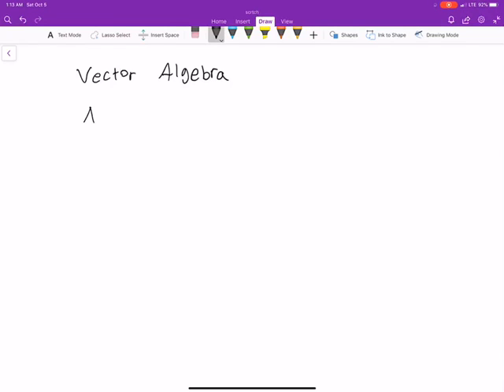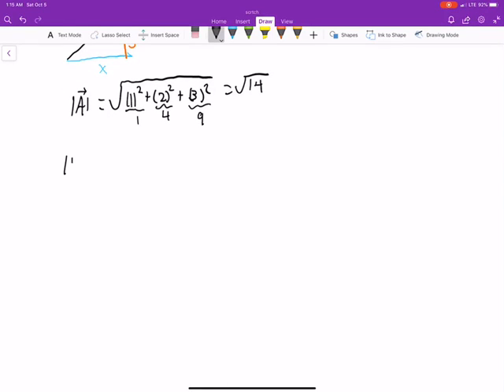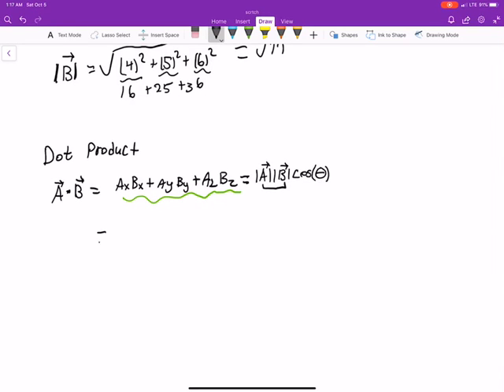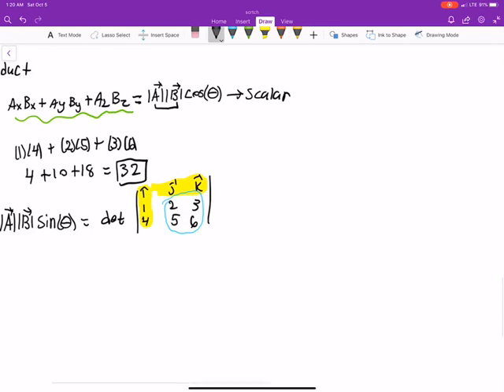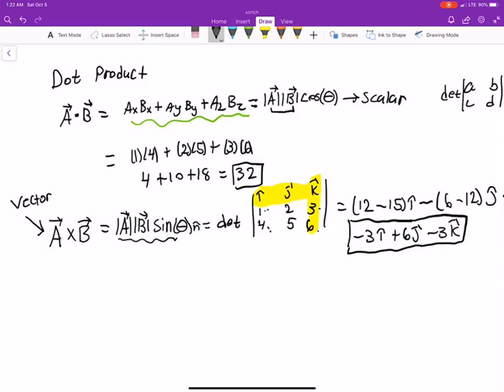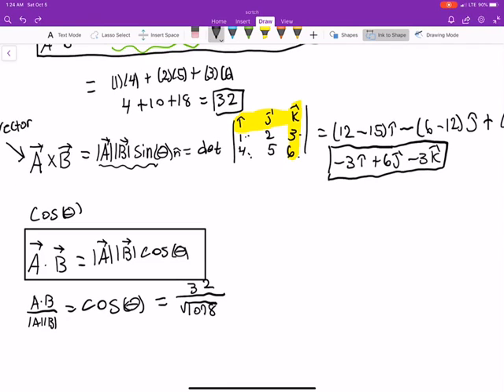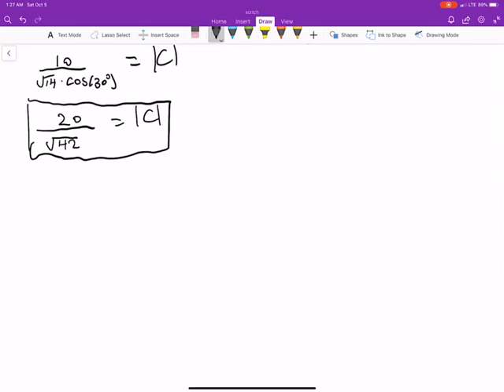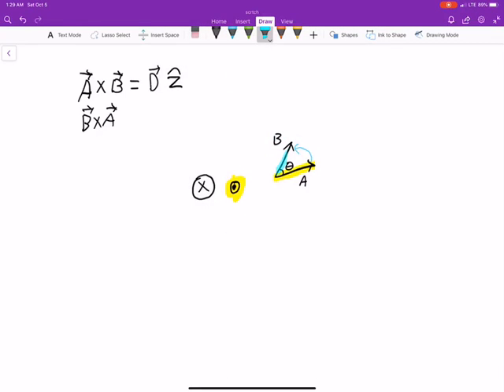Math for Physics part 2: Vector Algebra